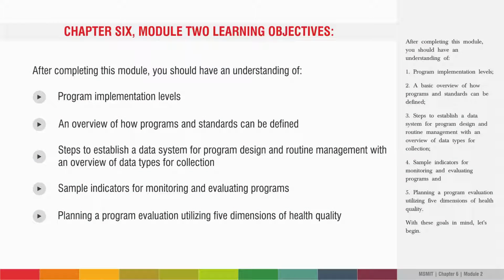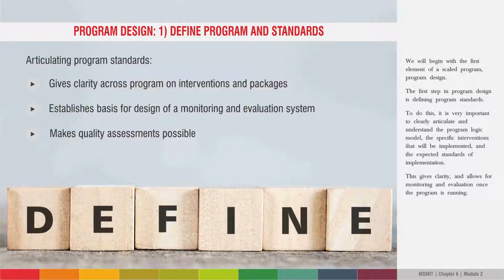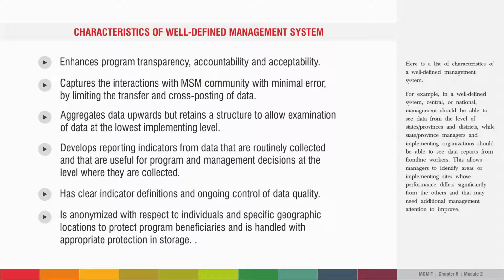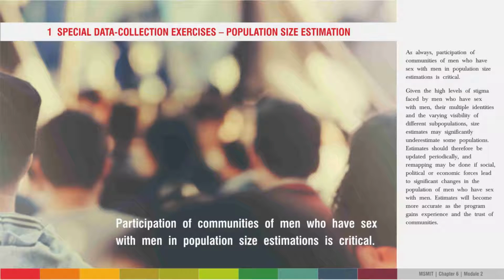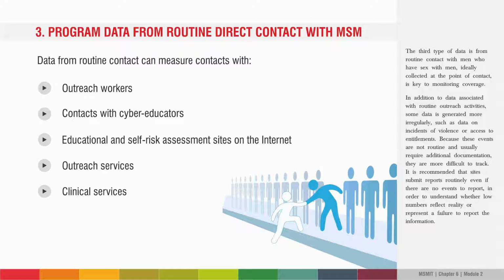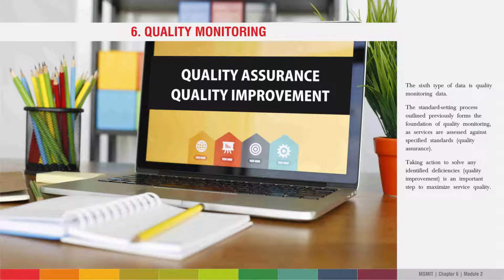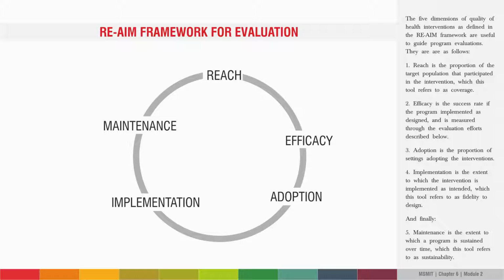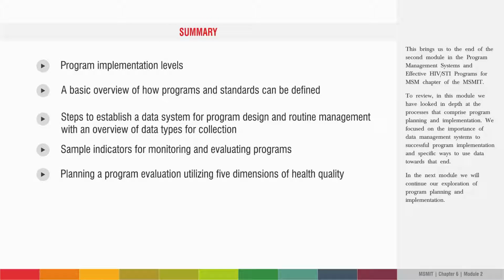Sexual Health Services For MSM Part 1 (MSMIT Chapter 6 Module 2)